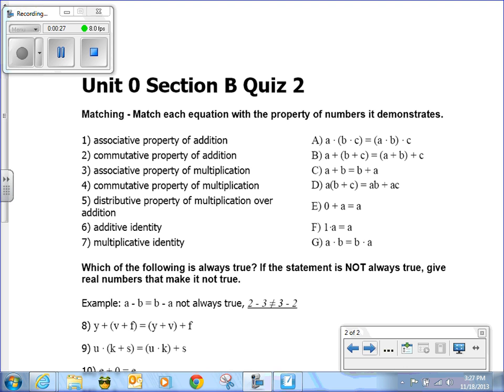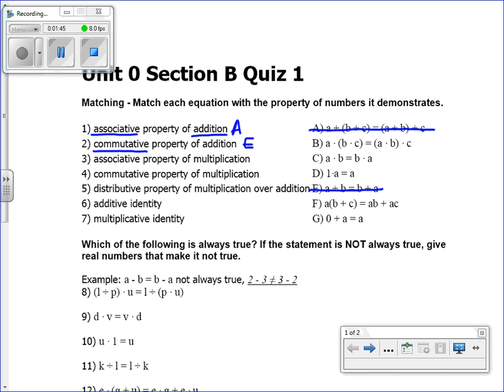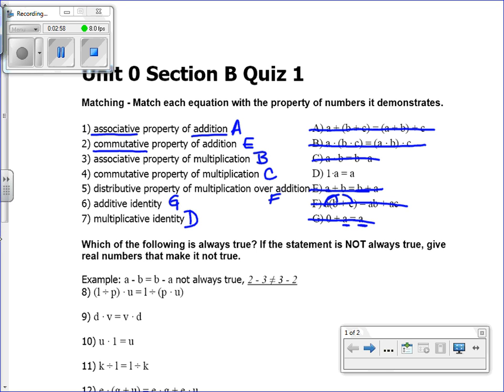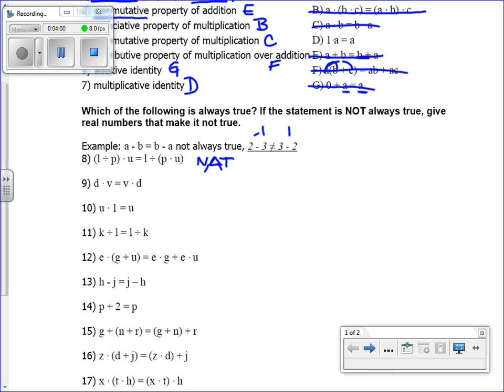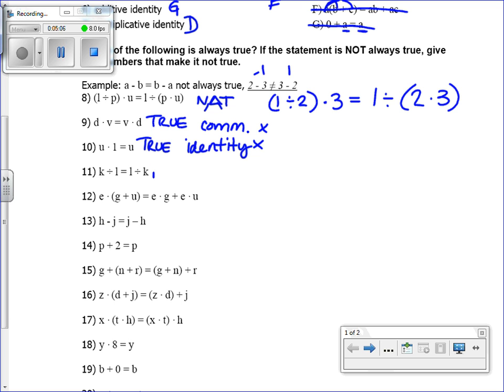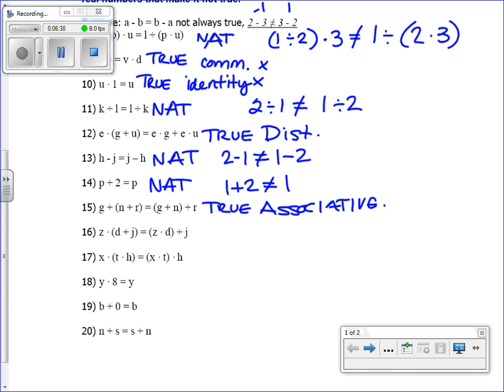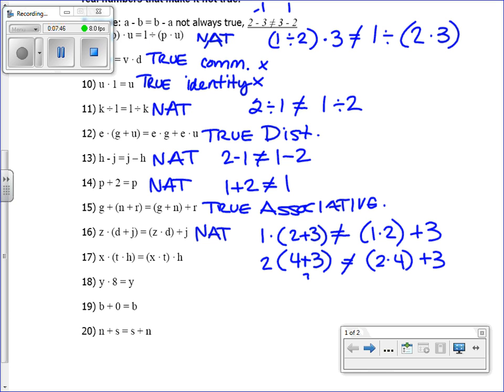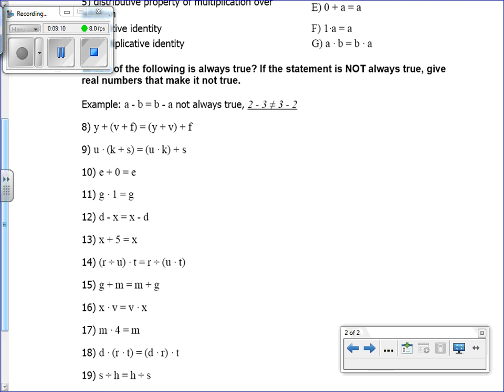U2 V7 properties 3